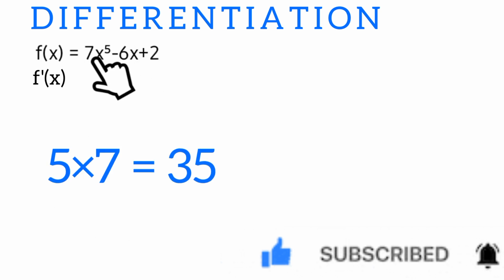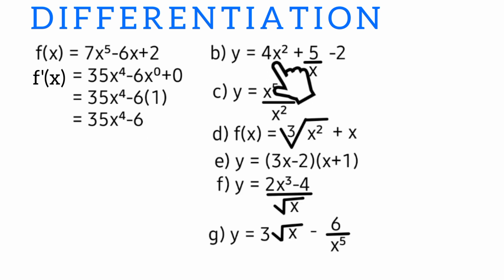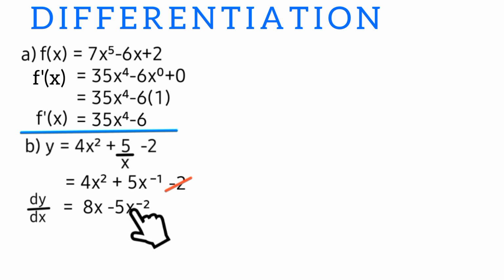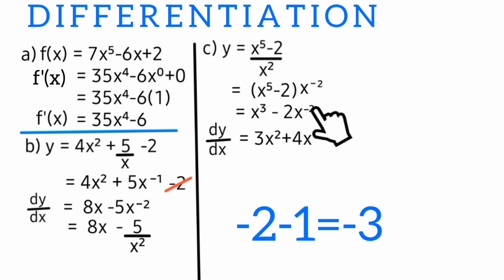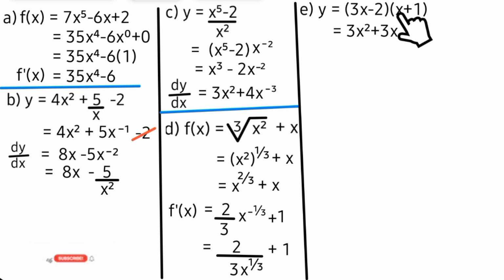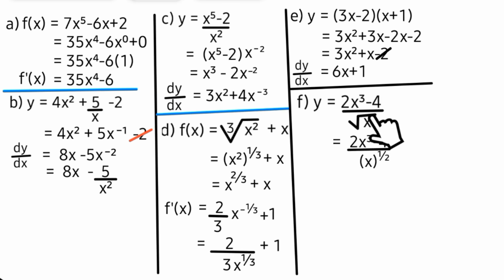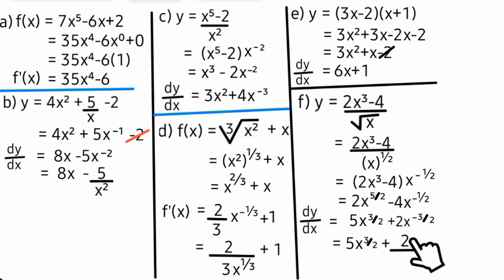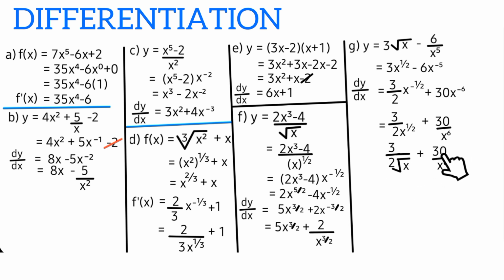Differentiation Made Easy - Comprehensive Guide for Beginners and Beyond | Differential Calculus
Introduction to Differentiation: Understand the basics of differentiation and its significance in calculus.

First Principles: Learn how to derive functions using the first principle method, the foundation of differentiation.

Rules of Differentiation: Explore key differentiation rules, including the power rule, product rule, quotient rule, and chain rule.

Worked Examples: Follow detailed examples to see how differentiation is applied to various functions.

Video shows how to differentiate Various simple and complex functions.

Differential Calculus

Calculus tutorial

Math education

Math help

Differentiation rules

Chain rule

Product rule

Quotient rule

Implicit Functions

Differentiation of a product

Differentiation of a Sum

Differentiation of a composite function

Differentiation of a Function of a Function(s)

Learn calculus

Step-by-step differentiation

Advanced calculus.

This Video is ideal for:
High school and college students looking to master differentiation.
Educators: A valuable resource for teachers and tutors to explain differentiation concepts.
Lifelong Learners: Anyone interested in enhancing their understanding of calculus and its applications